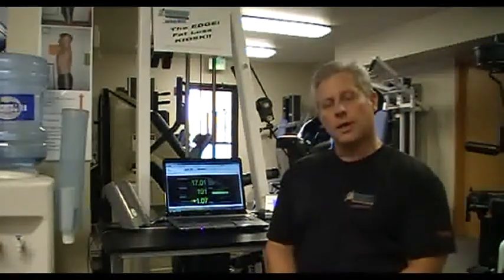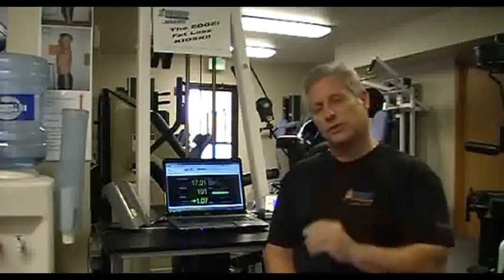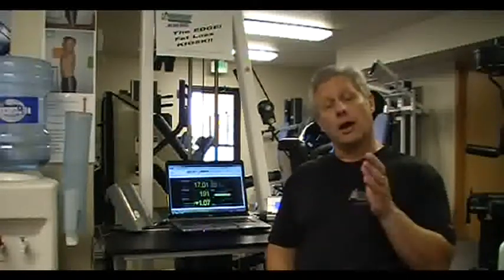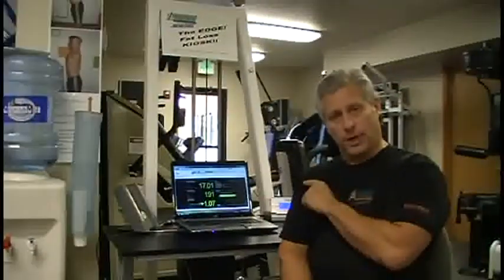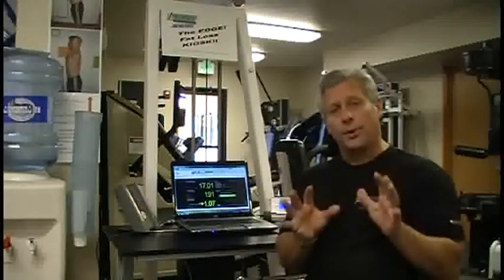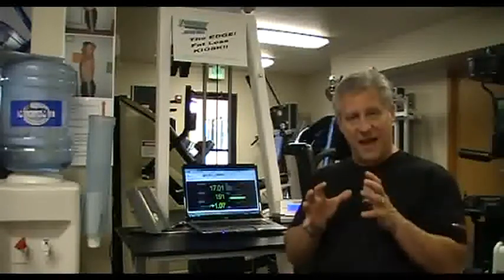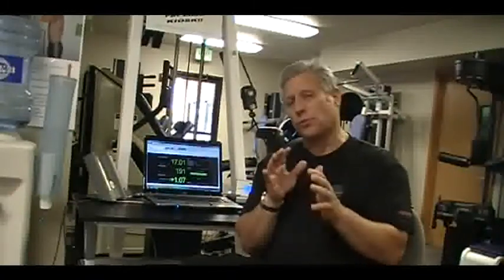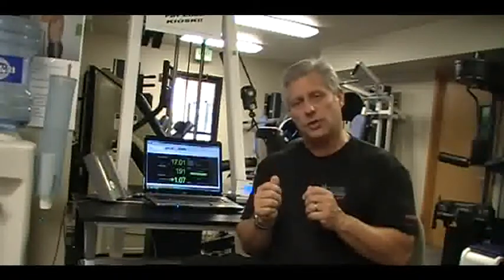Abstract Bodyworks: Abstract Challenge Fat loss program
Jeff Turner explains a little about how the Abstract Fat loss challenge helps their clients lose as much as 26lbs. of fat in only 8 weeks!